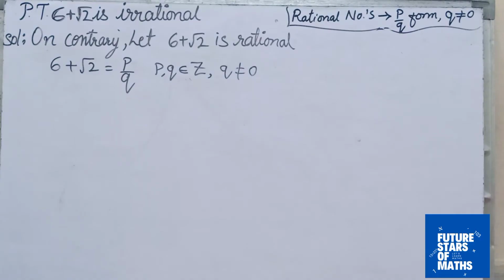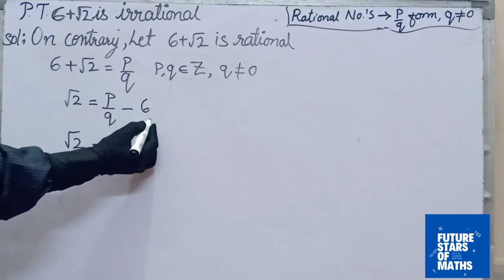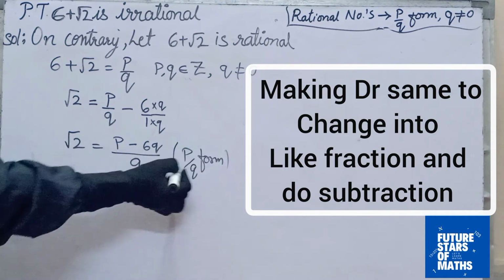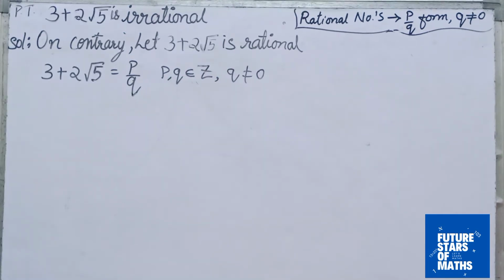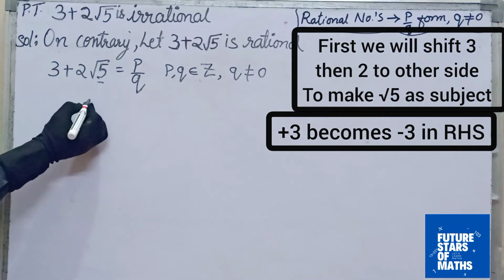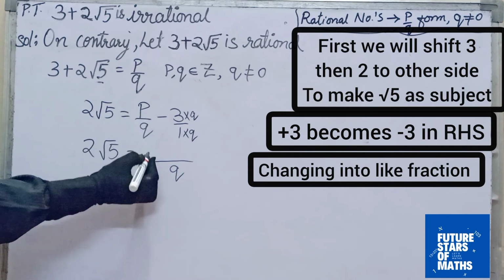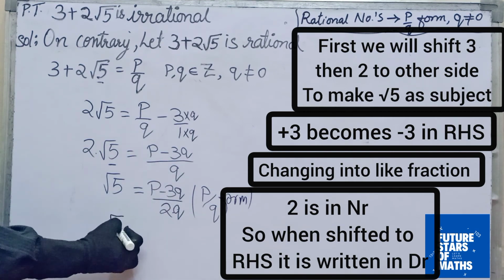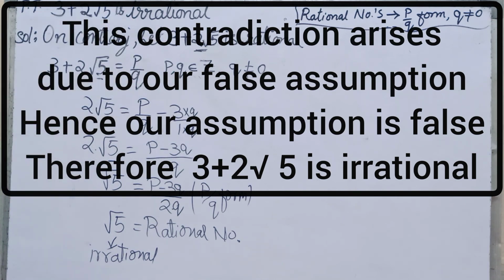TS SSC|CHP 1|Ex 1.4|Sum no.1 (|||,V)|prove it is irrational|SCERT maths|easy maths tricks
In this session we are going to prove that given statement is irrational in a very easy way

Hello future stars of maths ! A very very warm welcome to you all in my  interesting sessions. I would like to address a very important information. By grace and blessings of Almighty God, When I decided to launch my channel of future stars of maths the one And only main reason or Aim or Goal of this sessions or Chanel is to see all the kids grasp the skills and knowledge in a simplest way and fall in love with Mathematics. So when this happens, it’s obvious then  Futute stars of maths are born. So please keep watching all of my sessions repeatedly until you master it and drop me any queries or doubts in comments section!

FUTURE STARS OF MATHS